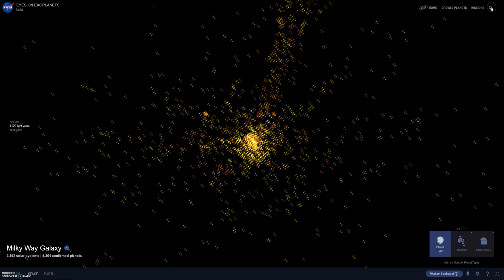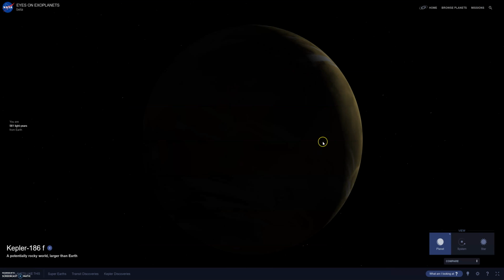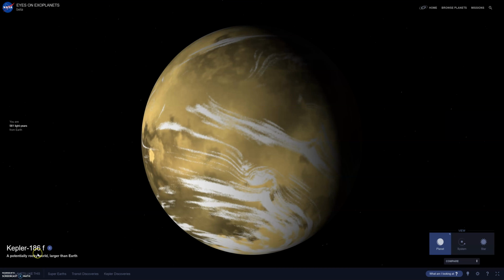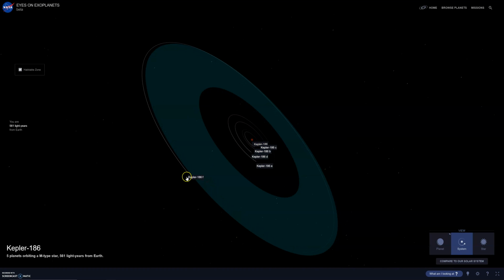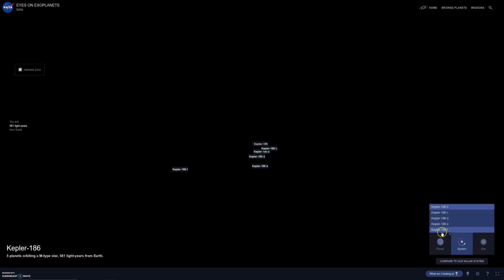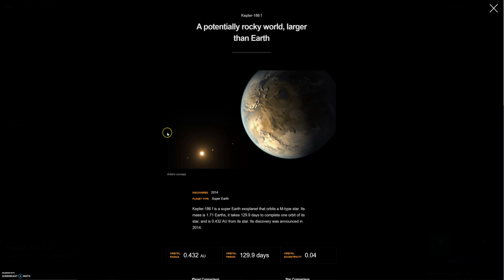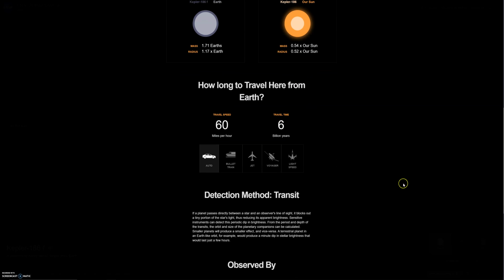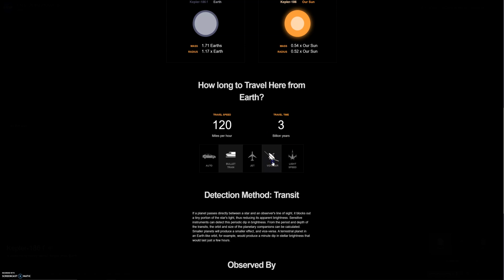NASA Eyes on Exoplanets Tutorial